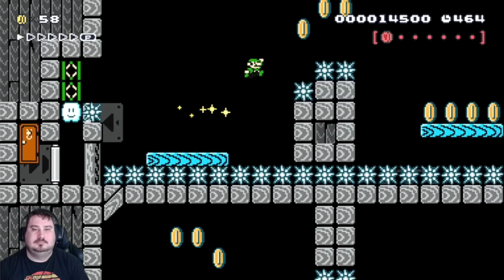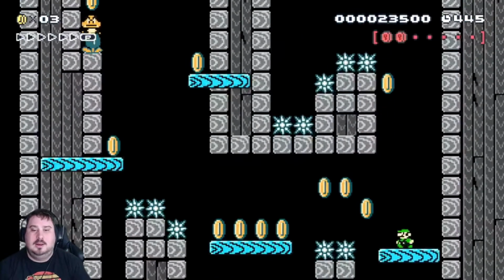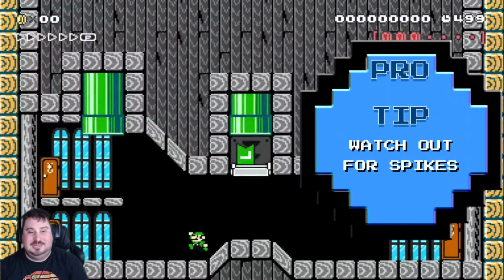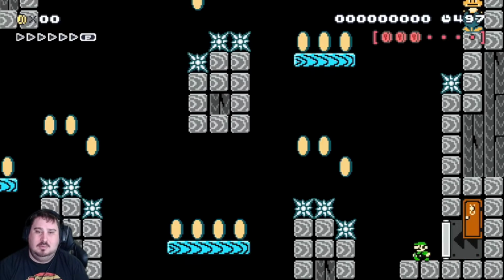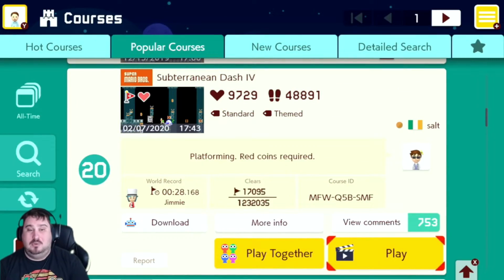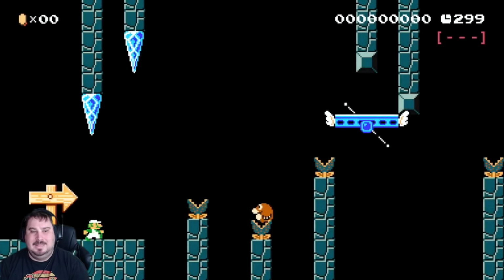Red Coins for Days! Super Mario Maker 2 Top 50 Super Expert!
In today's episode, we will be tackling the ninteenth and twentieth levels in the Super Mario Maker 2 Super Expert Top 100, Relaxing Red Coins 5 and Subteranean Dash IV!

Wanna toss a coin to your streamer?

We have merch!